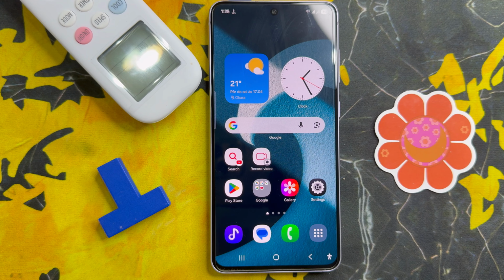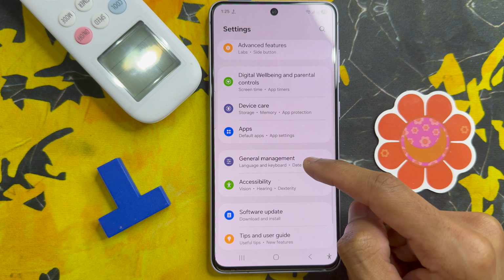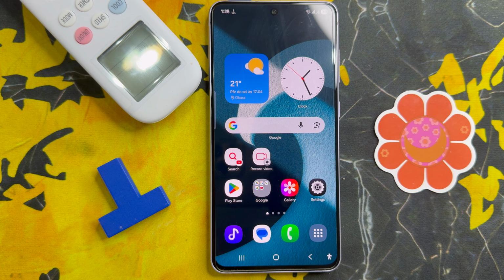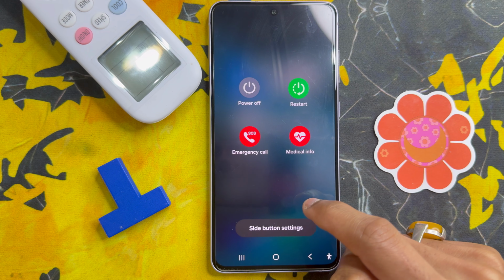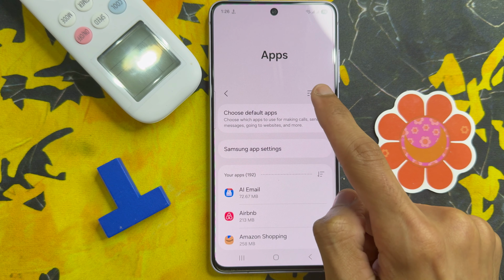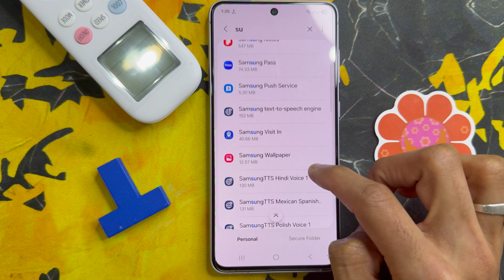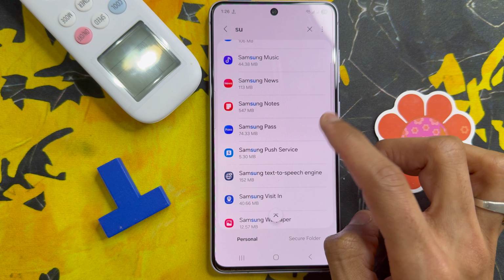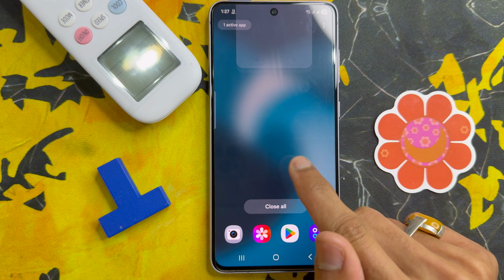How To Fix Samsung Galaxy A37 Keyboard Disappeared